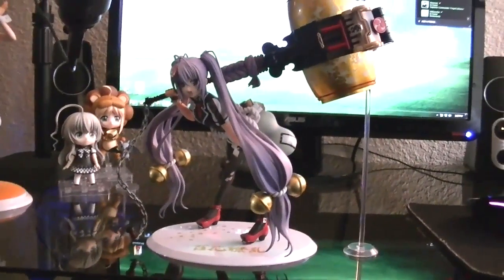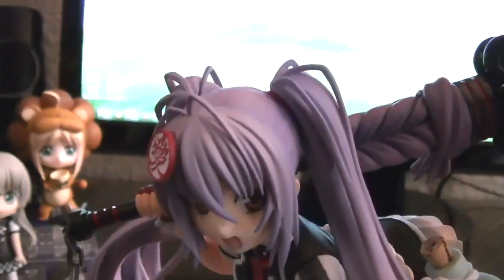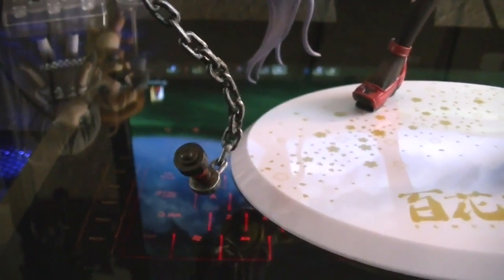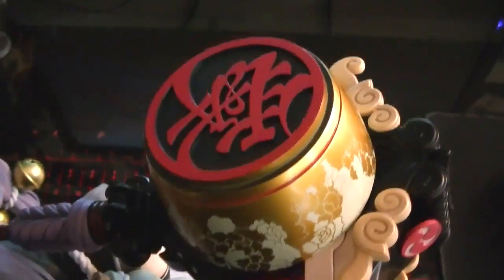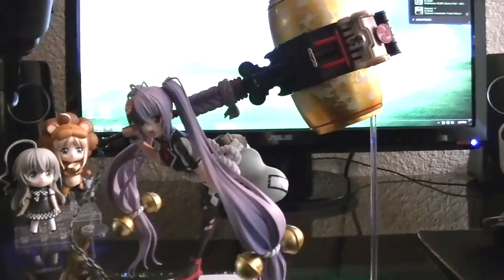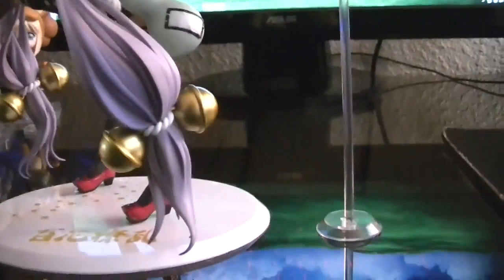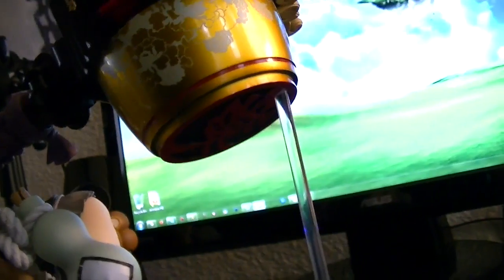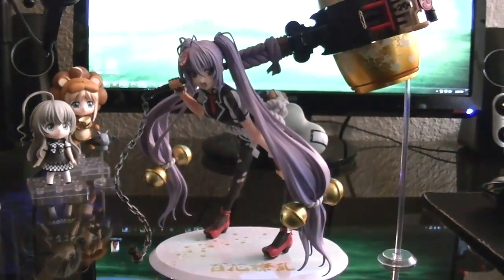Figure Review: Hyakka Ryouran - Naoe Kanetsugu by Alter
I give my thoughts on this beautiful figure!